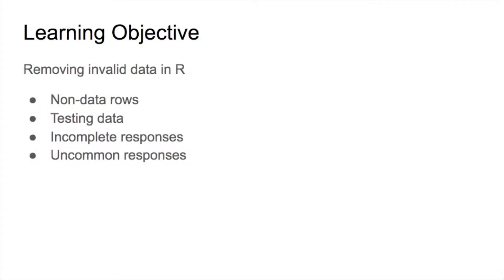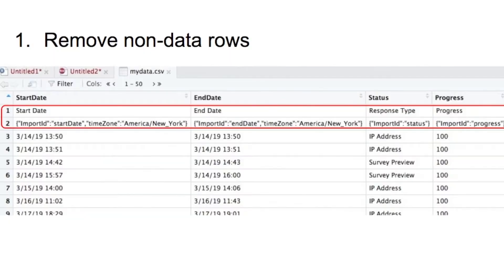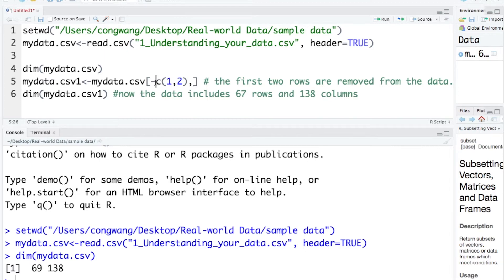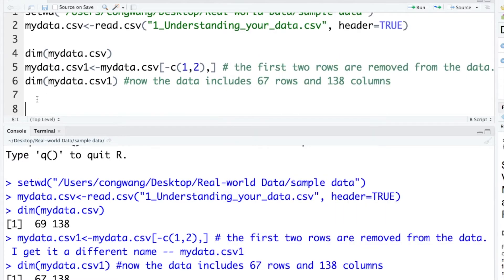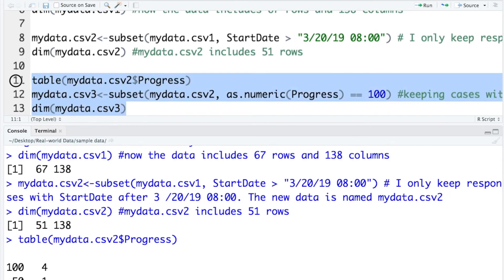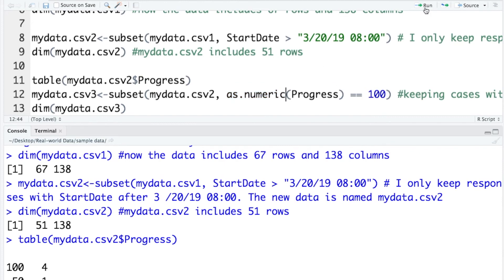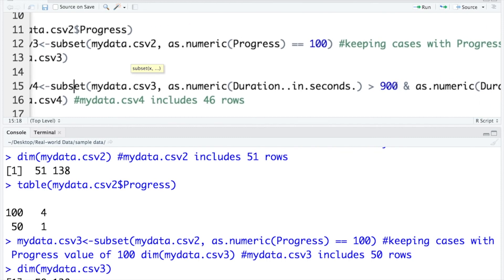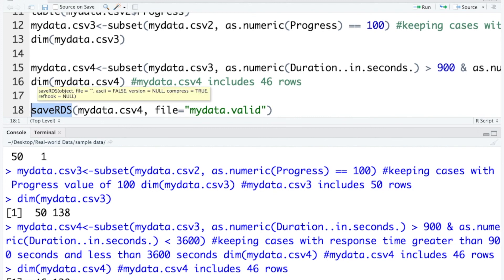How to remove invalid data in R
In this video, I use a real-world case to show you how to remove invalid data in R. I introduce four scenarios, including non-data rows, testing data, incomplete responses, and uncommon responses.